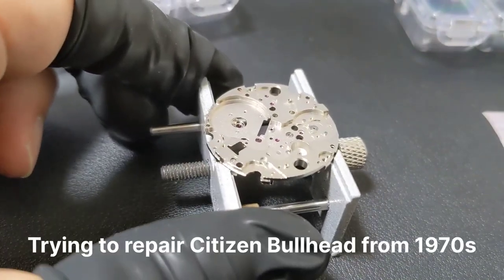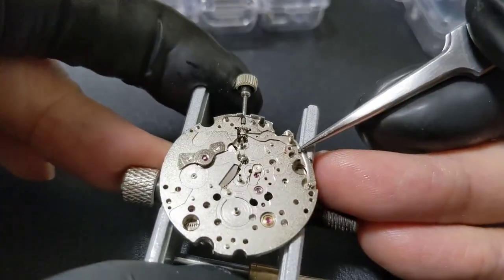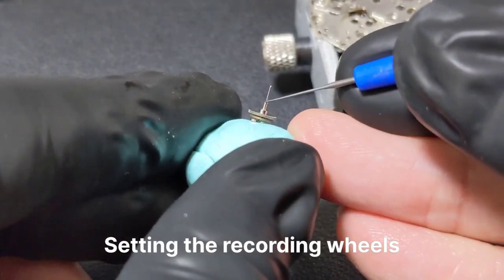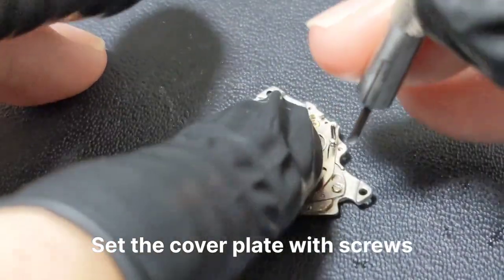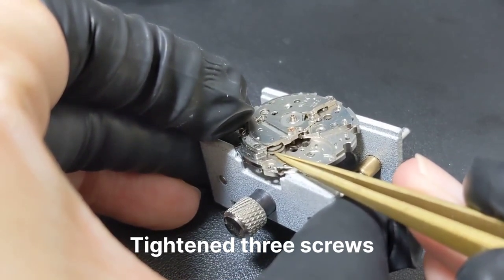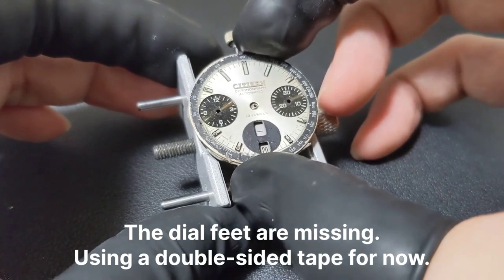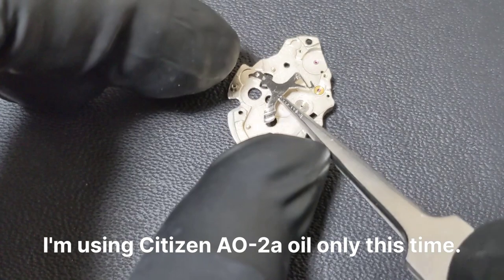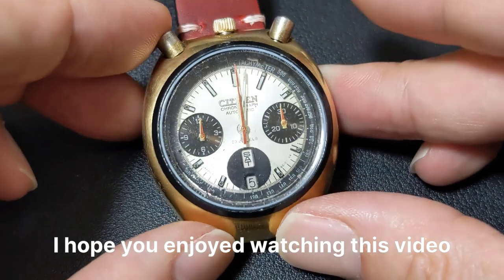Citizen Bullhead Vintage Chronograph Repair Part 2 - Caliber 8110A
Hi, this is part 2 of my Bullhead repair. This time around, I try to repair the chronograph feature. In the previous video, I managed to make it work, but it fails to start sometimes, and also the hands don't back to zero on flyback.

This is a Citizen Challenge Timer from the 1970s. This watch became famous as Brad Pitt wore it in the movie "Once Upon A Time In Hollywood". I love this vintage look and I have wanted to make this fully functional.

This video starts with reassembling. I assembled it without any parts replacement in this round. I just cleaned the parts deeply and lubricated them carefully. The content may be the almost same as the previous one, but I left some comments about what I learned about this movement to run the chronograph correctly.

Eventually, I found I need to replace some parts to repair this chronograph. I'll share with you how I repaired it in the later part of this video.

I hope this can help someone who wants to repair a Bullhead. I tried to show the details as possible as I can, but something may be still missing.

Thank you for choosing my video. I hope you enjoyed this. I appreciate your likes and comments. I'll upload another vintage watch restoration video soon.